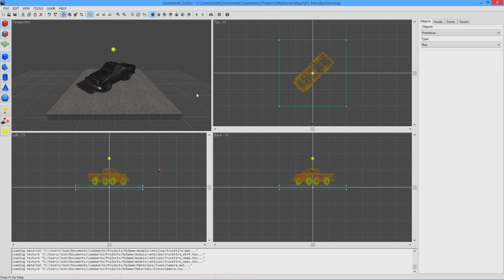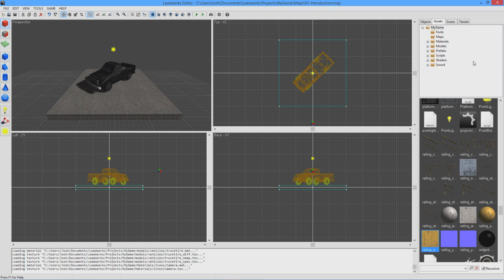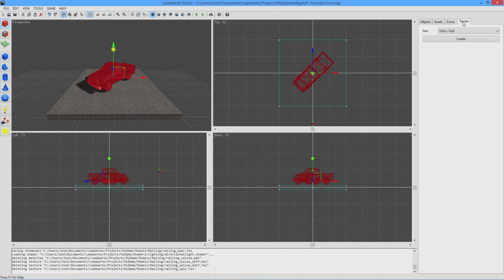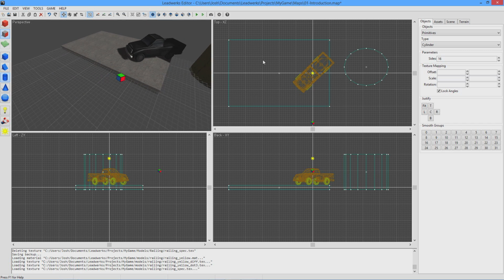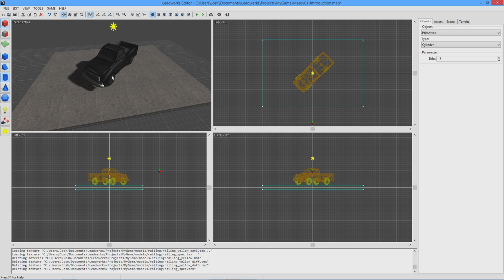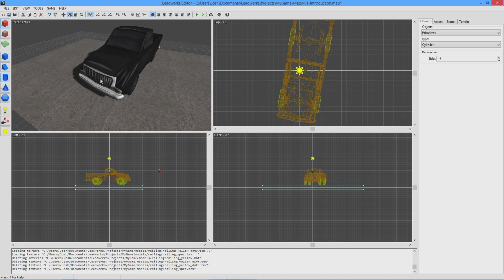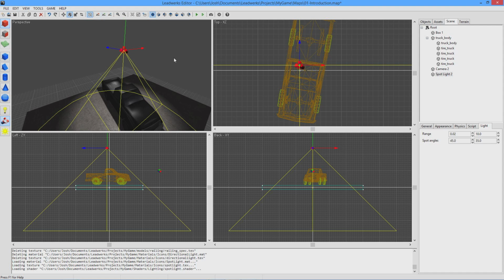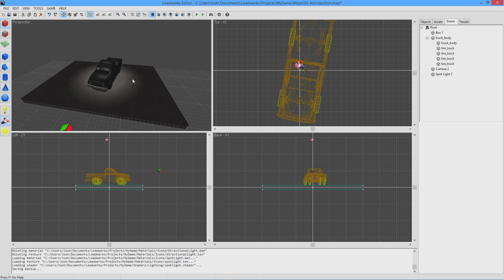Tutorial: Introduction to Leadwerks Editor